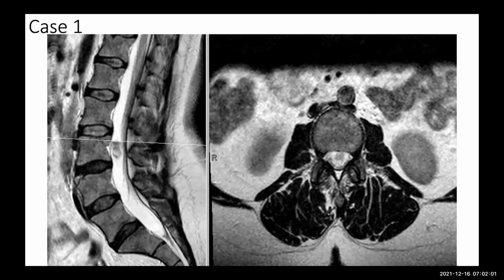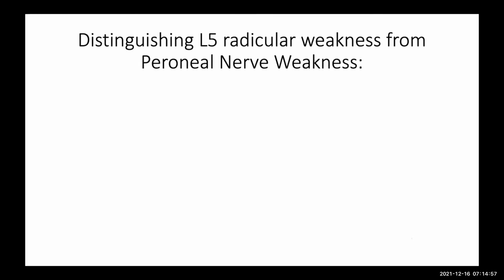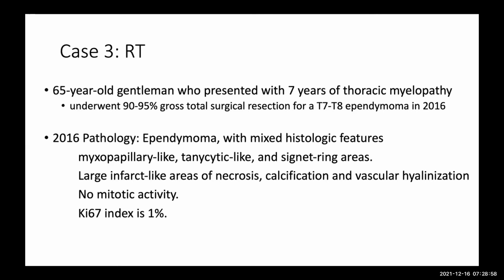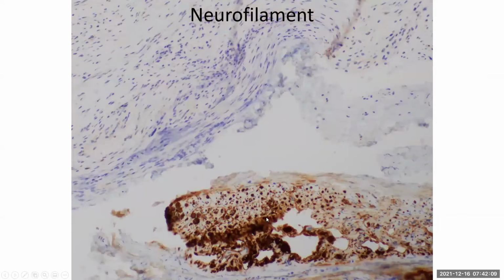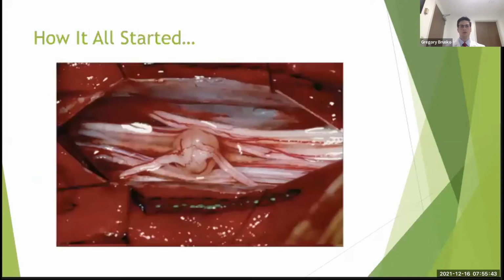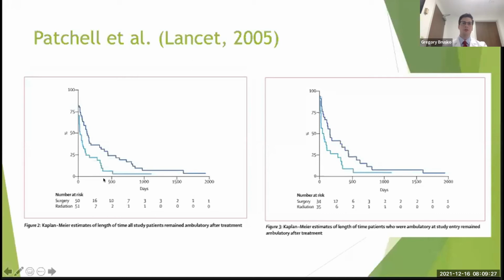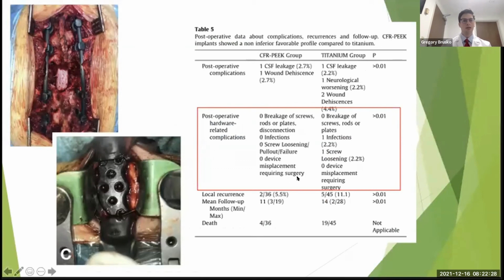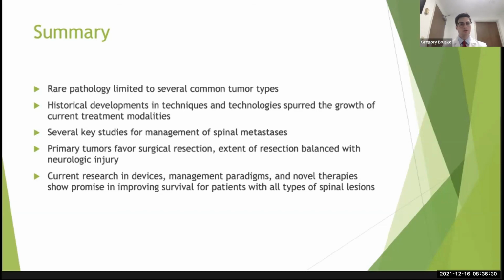12 16 2021 GRAND ROUNDS